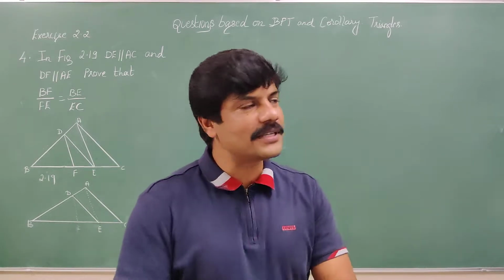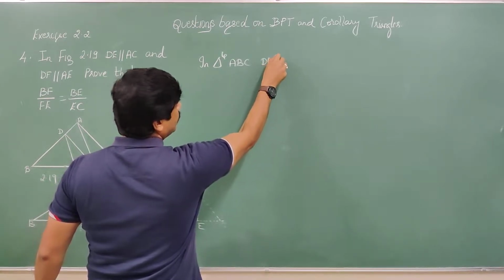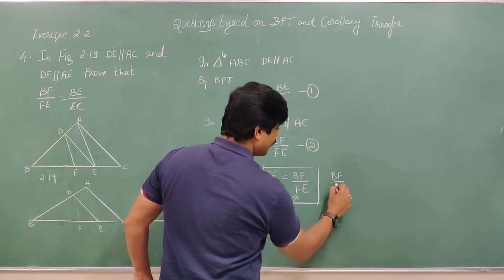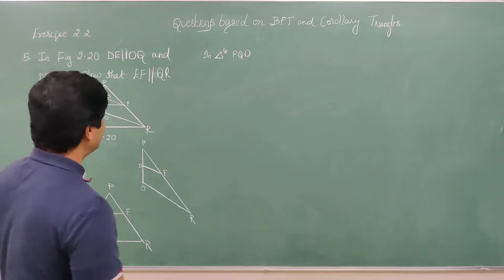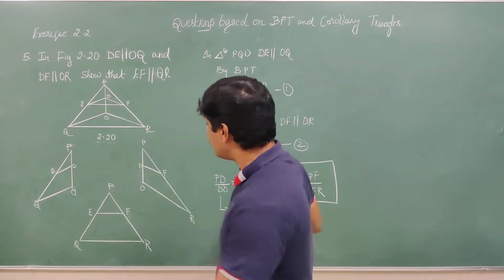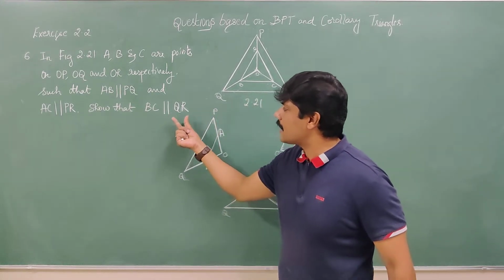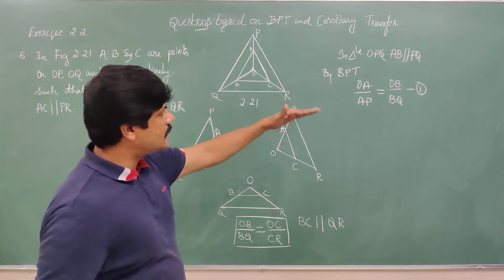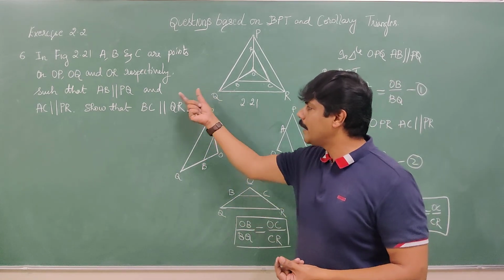Triangles Exercise 2.2 Question No 4,5 and 6 NCERT